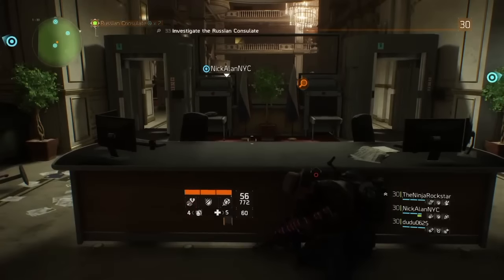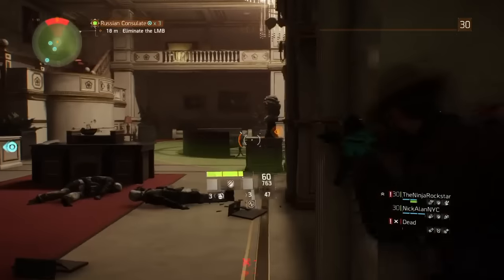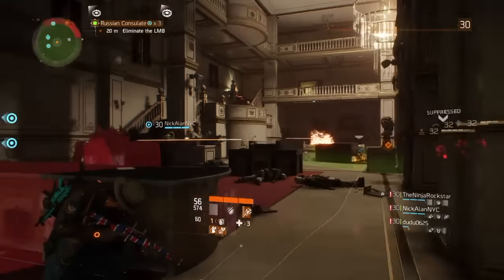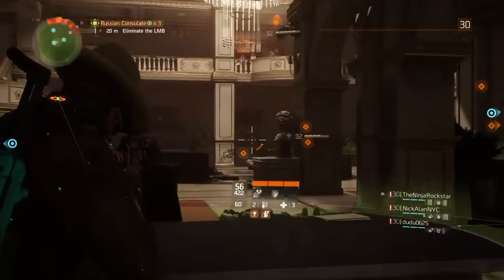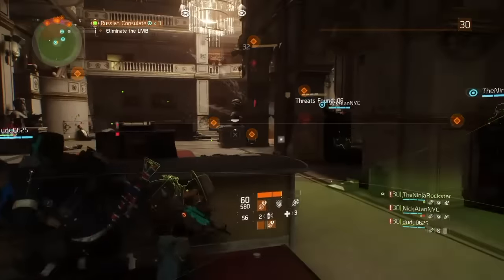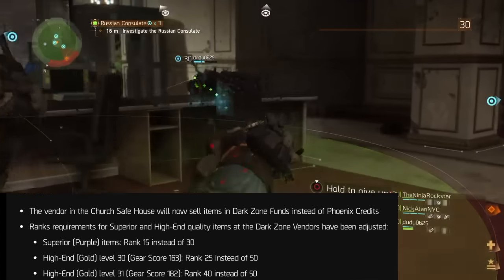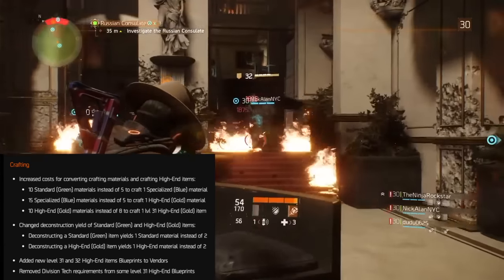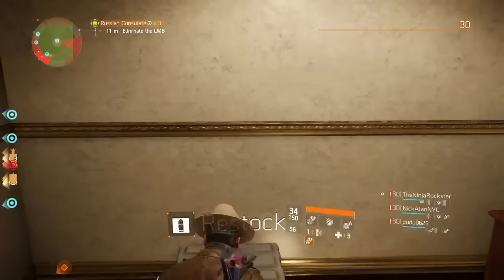The Division. MAJOR GAME ECONOMY CHANGES! New High End Weapons. Patch 1.1 Notes. Incursion Inbound!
✅Join my PS4 Destiny FaceBook Group!

The Division. MAJOR GAME ECONOMY CHANGES! New Hight End Weapons. Patch 1.1 Notes. Incursion Inbound!